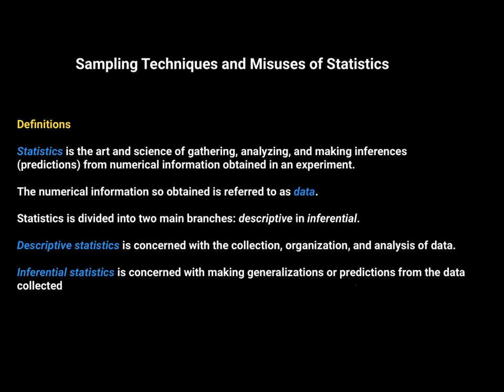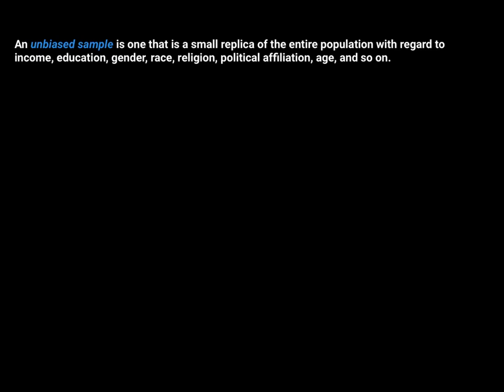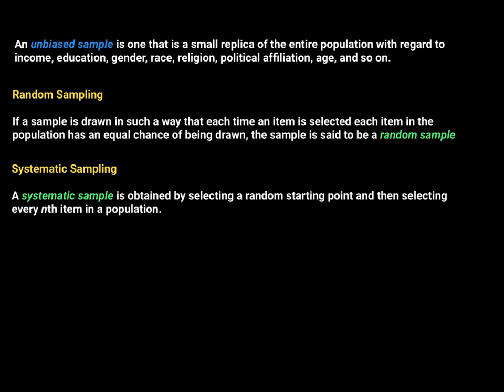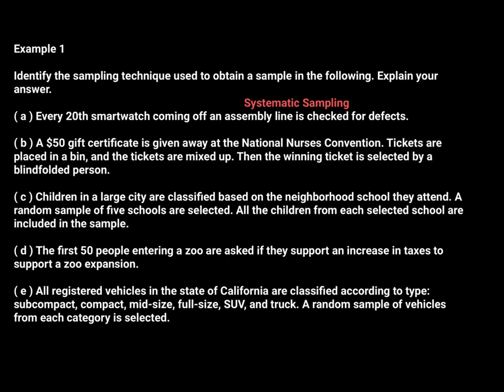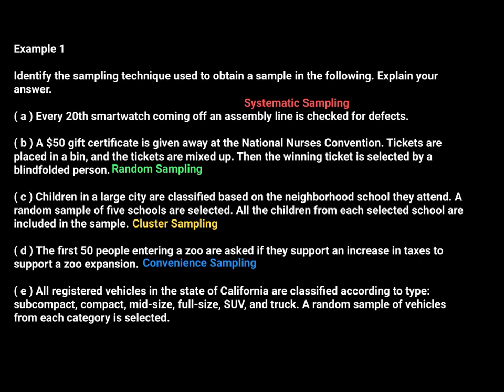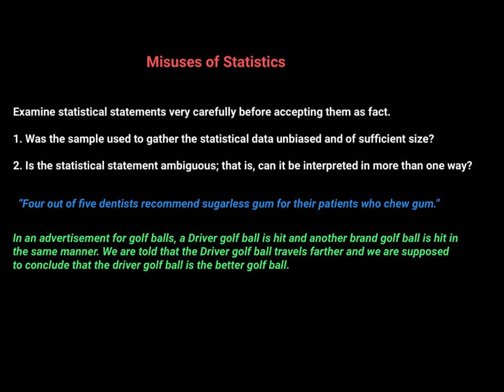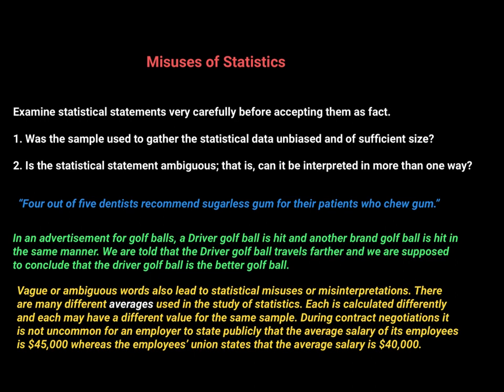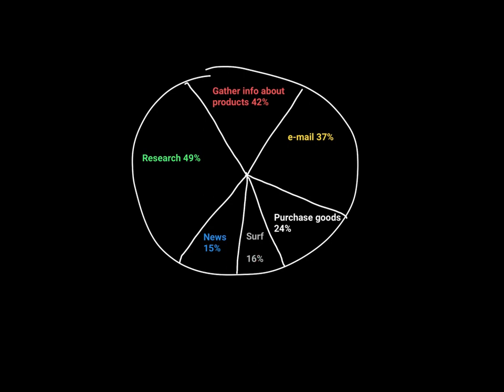Sampling Techniques and Misuses of Statistics